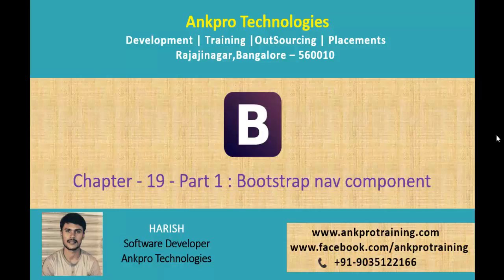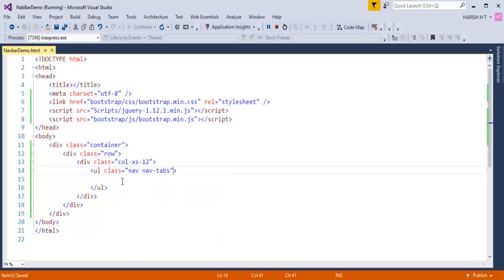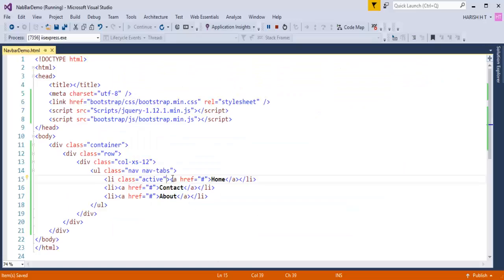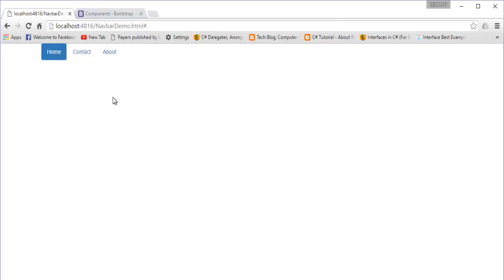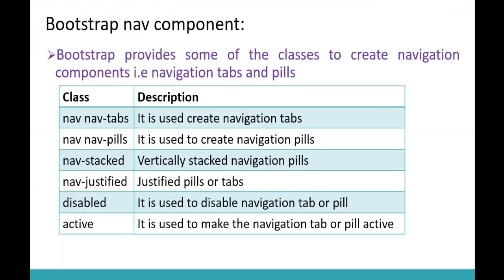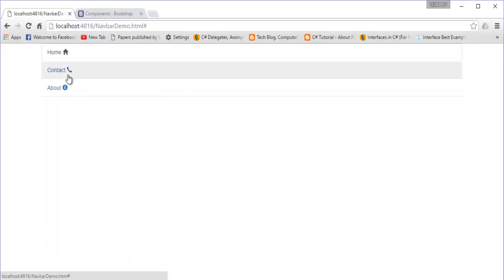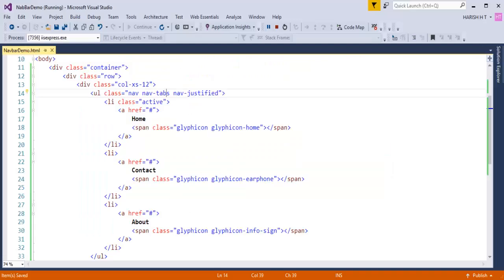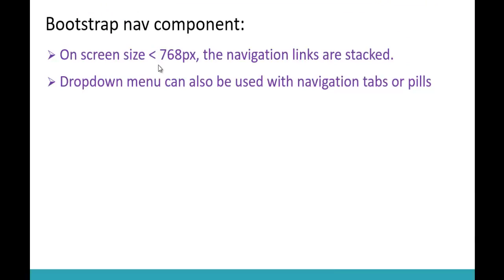Bootstrap Chapter 19 - Bootstrap nav component Part 1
Bootstrap nav component:
Bootstrap provides some of the classes to create navigation components i.e navigation tabs and pills.

nav nav-tabs : It is used create navigation tabs
nav nav-pills : It is used to create navigation pills
nav-stacked : Vertically stacked navigation pills
nav-justified : Justified pills or tabs
disabled : It is used to disable navigation tab or pill
active : It is used to make the navigation tab or pill active

ankpro
ankpro training
Asp.net MVC
C#
C sharp
Bangalore
Rajajinagar
Selenium
Coded UI
Mobile automation testing
Mobile testing
JQuery
JavaScript
.Net
Components of the .Net framework
Hello World
Literal
using Static.
Auto property initializer.
Dictionary Initializer.
nameof Expression.